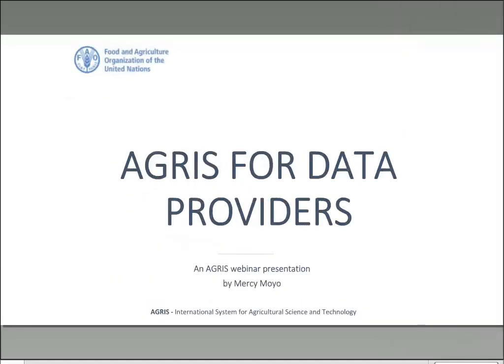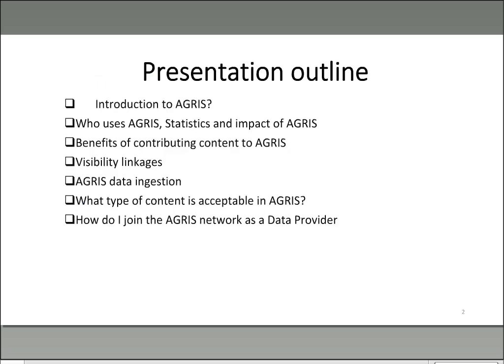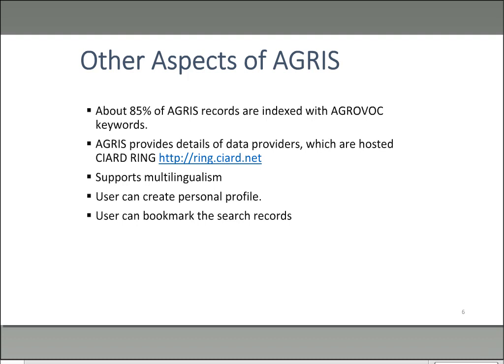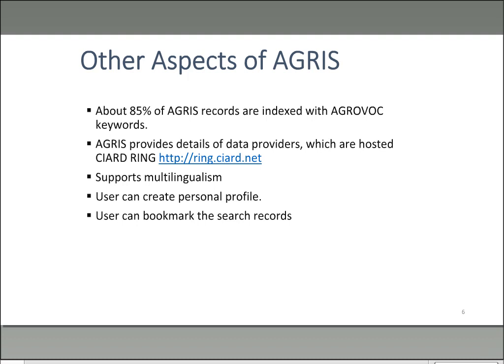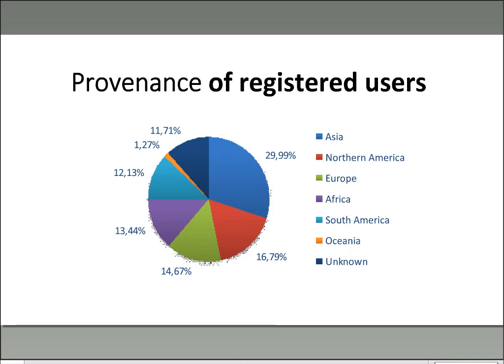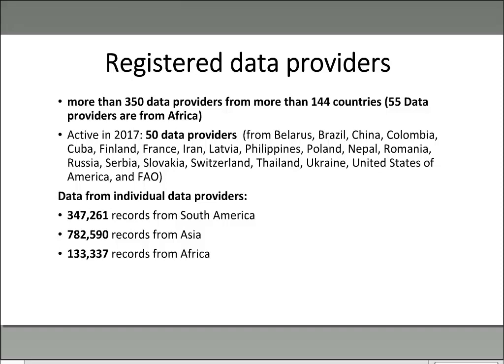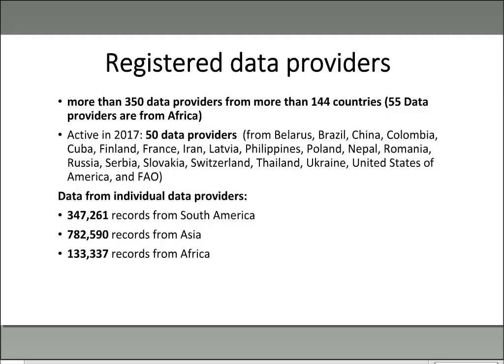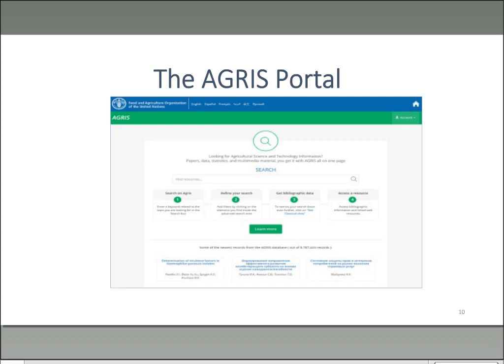Webinar: AGRIS for Agricultural Information Data providers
This webinar will introduce AGRIS (the International System for Agricultural Science and Technology), a global public domain database with more than 9 million structured bibliographical records on agricultural science and technology.

AGRIS covers the wide range of subjects related to agriculture science and technology, including forestry, animal husbandry, aquatic sciences and fisheries, human nutrition, and extension.

Its content includes theses, conference papers, government publications, unique grey literature such as unpublished scientific and technical reports, etc.

Since 1975, AGRIS is maintained by the FAO to serve users from developed and developing countries through facilitating access to available knowledge in agriculture, science and technology.

TARGET AUDIENCE
In a move to enhance the content emanating from Africa, AGRIS is inviting existing and potential agricultural Data Providers to attend this webinar and learn more about AGRIS and the benefits of participating in AGRIS.